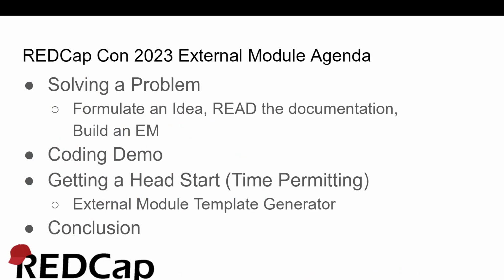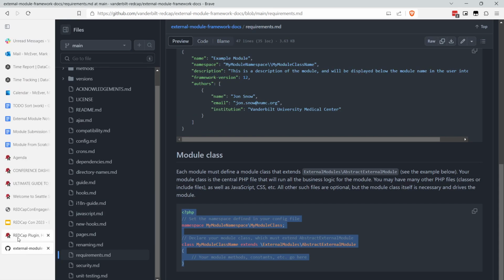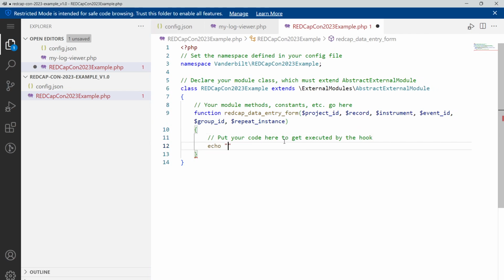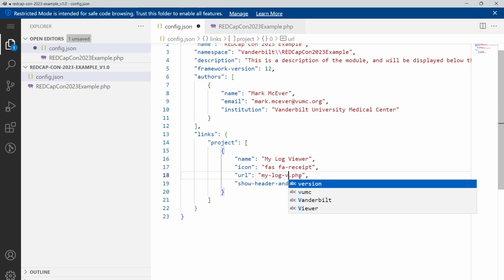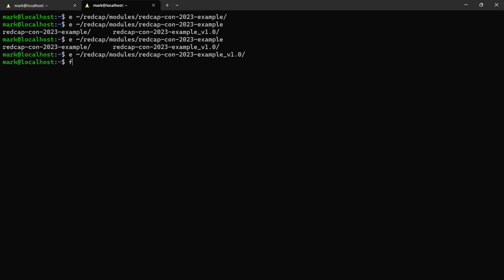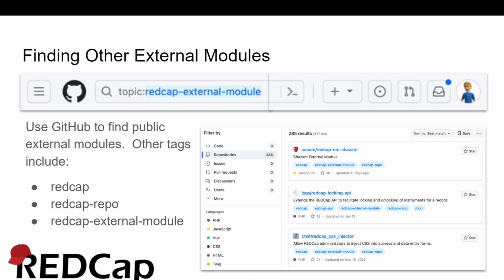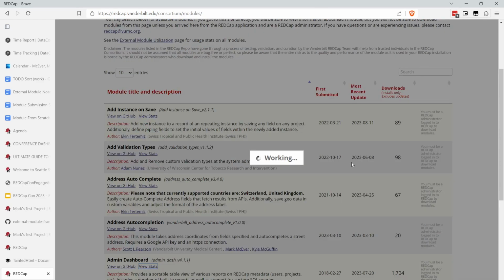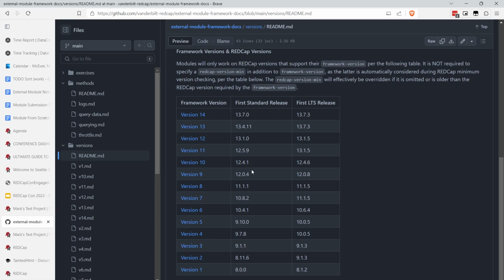Building Your First External Module - REDCapCon 2023 -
A basic tutorial on how to create your first External Modules for REDCap by using the examples in the documentation.